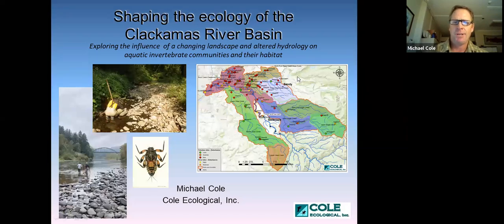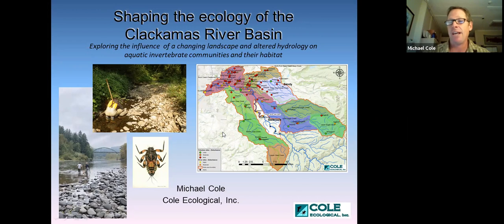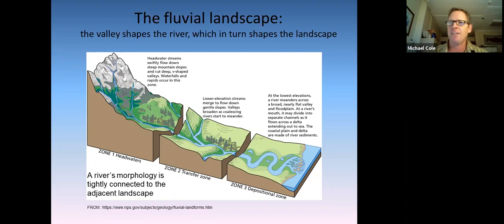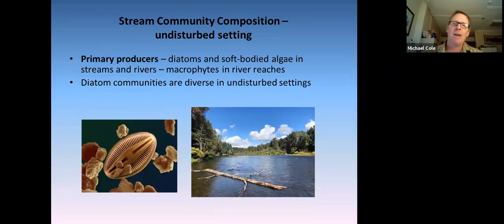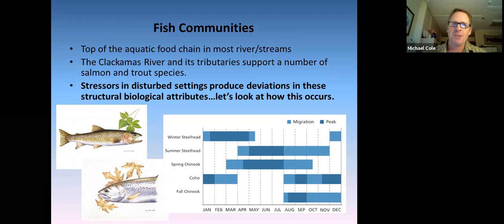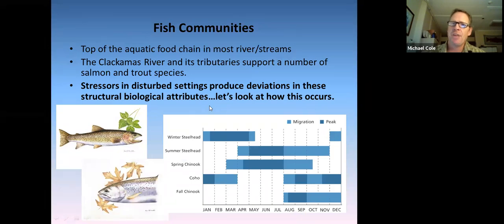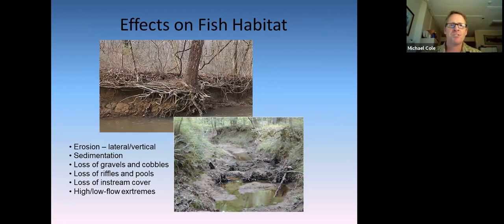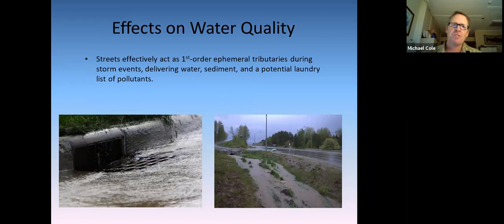GEO7 Interactions of Geomorphology and Ecology of the Clackamas River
Mike Cole, Cole Ecological, Inc., presents on the health of the Clackamas River watershed based on geomorphology and ecological status.